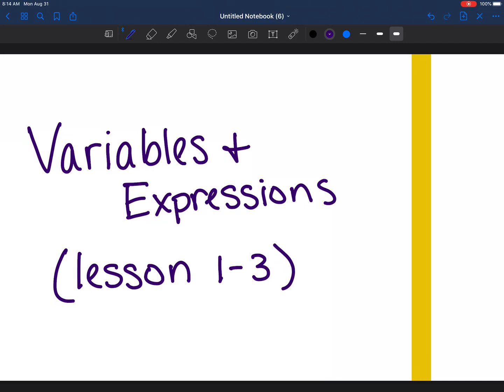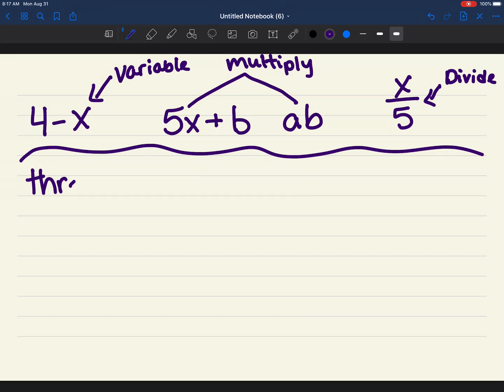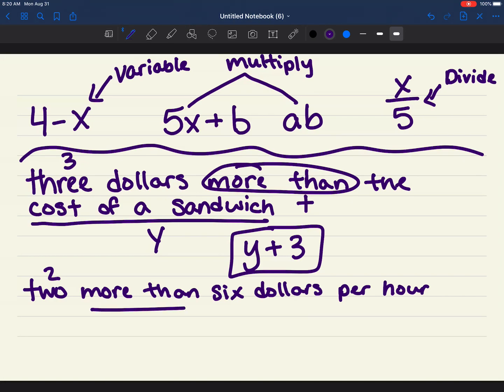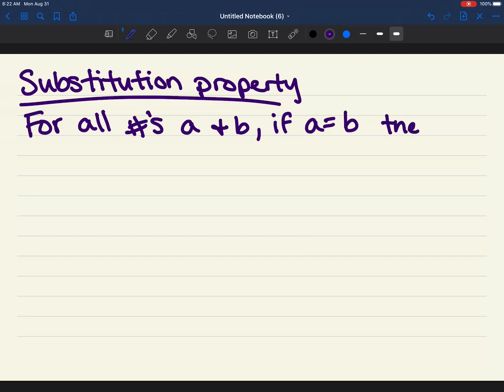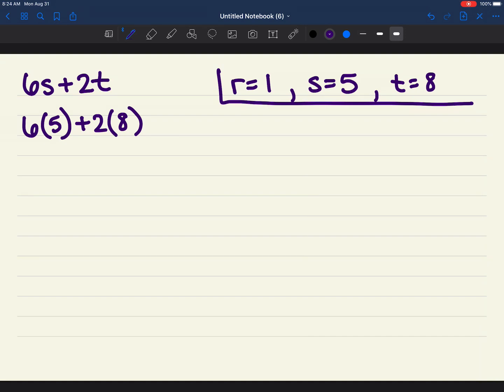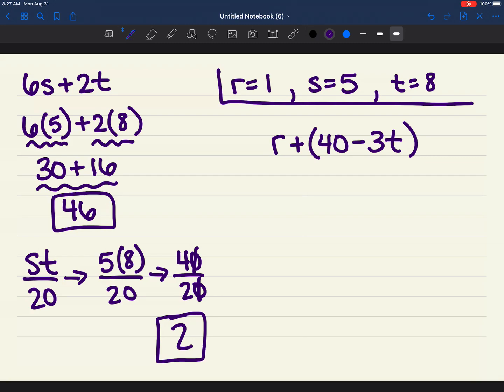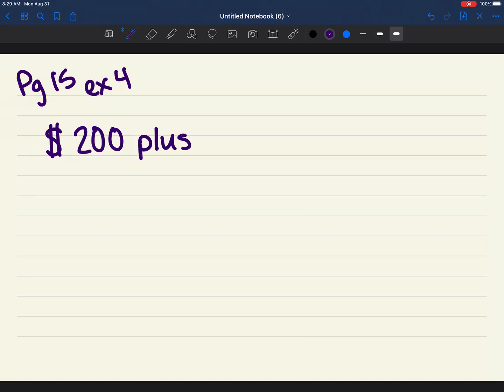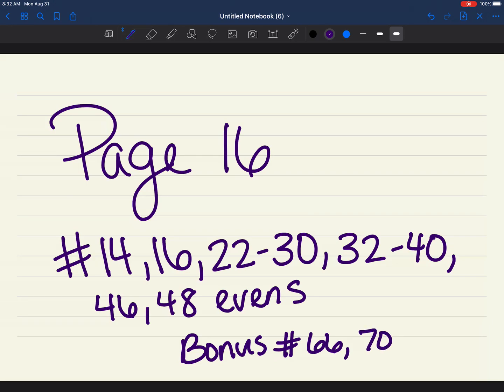1-3 Variables and Expressions (Pre-Algebra)